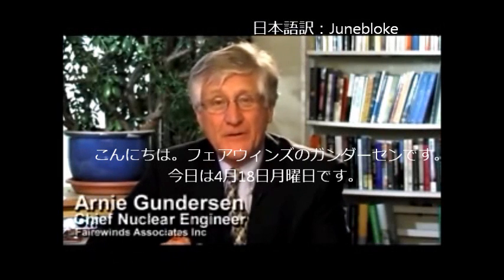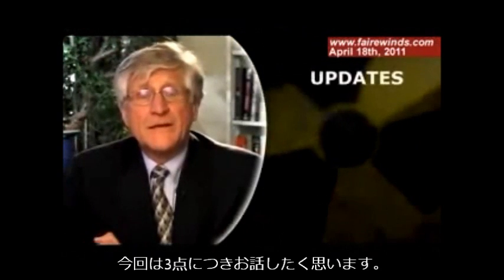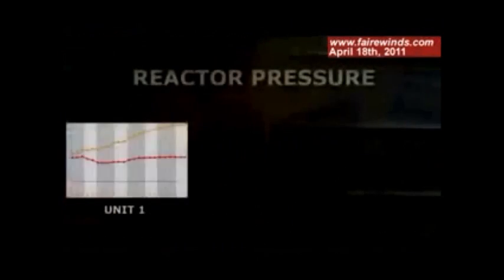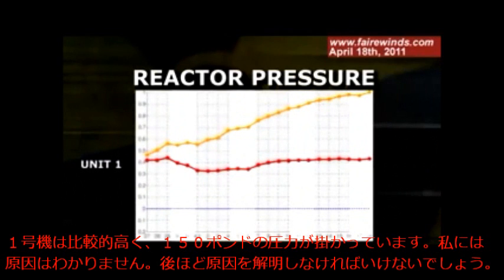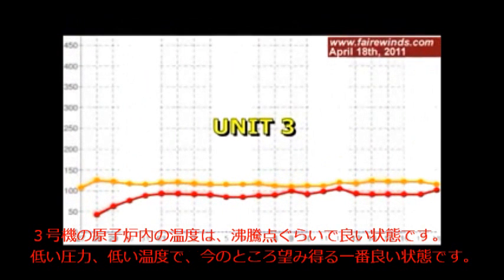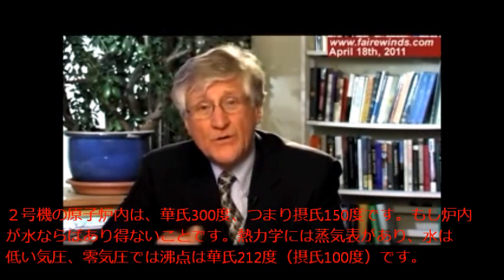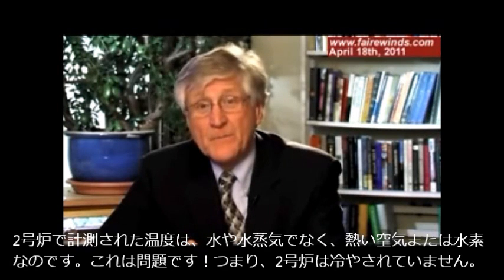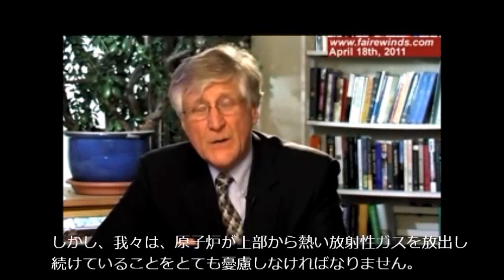福島原発 4号機プール保管核燃料再臨界していた! ガンダーセン4/18(字幕)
（日本語訳:Jo2Rayden ）日本では報道されない福島原発事故現状解説 原子力学者ガンダーセン 4/18分 ＊フェアウインヅ・アソシエイツのWEBより。

＊ビデオ日本語訳概略＊
１）福島第一原発の１、２、３号機の解説：
私が入手した東京電力が計測したデータです。最初のグラフをみますと２、３号機の原子炉圧力容器の圧力はよい状態。圧力容器それ自体はストレスの無い状態です。１号機は少し高いです。次のグラフでは、少し奇妙です。原子炉内の温度は、３号機は低い圧力で、低い温度です。今のところ希望できる一番良い状態です。２号機の炉内は、水が無い、又は常に空気が熱い、又は水素が熱い状態で、これが問題です。つまり、冷却できていない。熱いガスの排出は他の原子炉の中で一番多い。
最期のグラフも、また深刻です。格納容器の圧力については、１、３号機はわずかな圧力がある。２号機の格納容器には圧力がない。格納容器の底に圧力が無い。水素爆発による容器の破壊と漏れを、このグラフははっきり示しています。水がコアの内部に無い。
私は本当に、主流メディアは、真剣に2号機の状態に言及したことがないと思う。つまり、2号機が海水へ­の­汚­染水の主原因です。なぜなら、2号機格納容器は保全性がなく、ですから、格納容器を通って上や下の区画に行こうともどうであれ、周辺の土壌へ汚染水が漏れてしまう。それが最大の懸念事項です。
3号機は、危機を乗り越えているが、1号機は、その途中の段階の状態です。

２）4号機の格納プールの保管燃料：
4/15に東京電力によりヨウ素が確認されています。ヨウ素は、核分裂の時に発生します。私は、保管燃料棒が、自己再臨界している可能性があると思っています­­。東京電力は、私の発言を予期して、"いや、そのようなことは起こっていない"と発言しました。また、"チェルノブイリ・レベルの飛散により、他の原子炉で発生したヨウ素が、4号機に降った。"とも発言しました。私には、ヨウ素はガスですので、空に舞ったガスがどのように4号機の格納プールに落ちたのかはよくわかりませんな。千ある中の一つの要因かも知れませんね。
東電によると最初に1号機が水素爆発、次に３号機、次に2号機が爆発、その時には4号機には原子炉立屋がありました。東電は、チェルノブイリ・レベルの放射能の拡散量に増加していると言っていますので、4号機のヨウ素は１、２、３号機のものかもしれませんが、私は4号機格納プールの燃料は、自己再臨界したものと言っているのです。

３）魚の放射能汚染モニタリング：
米国FDAは米国西海岸の魚の放射線モニタリングをしないと発表­­­。問題です。みなさんが今できることは、あなたの議会の議員に連絡して、"我々市民は、魚の検査をしてほしい！"と言うことです。
現在放射線モニタリングをしてその結果がすぐでるとは思いません。しかし、２-３年後には、小さな魚を中くらいの魚が食べ­、そ­れを大きな魚が食べ、放射線の影響の結果が出るのではないでしょうか。放射線モニタリング調査をして、そのような­リスクを避ける必要あります。
-END-